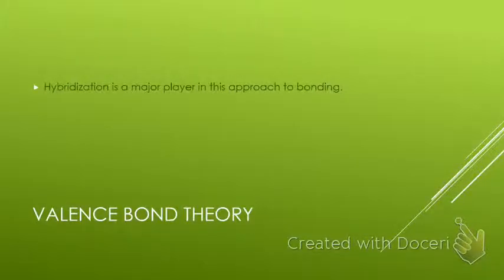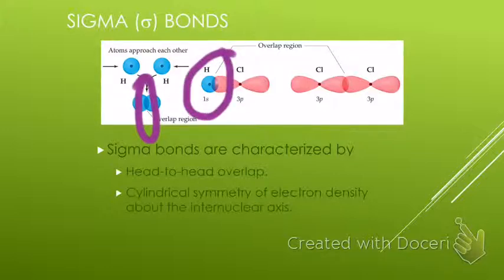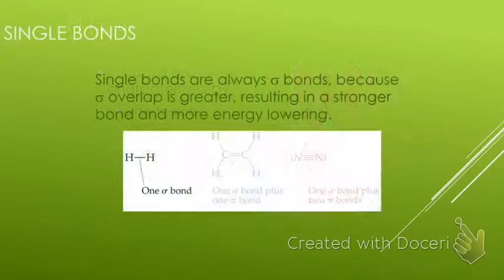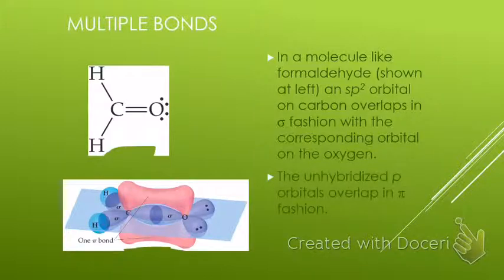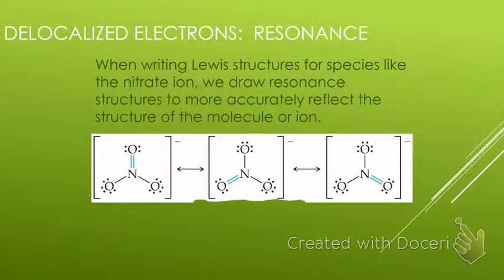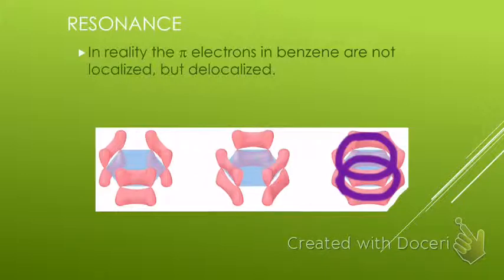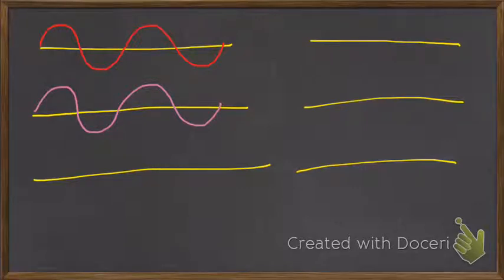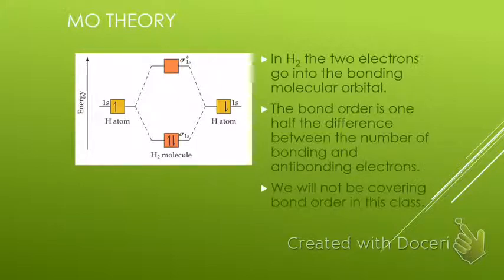Valence Bond Theory & Resonance